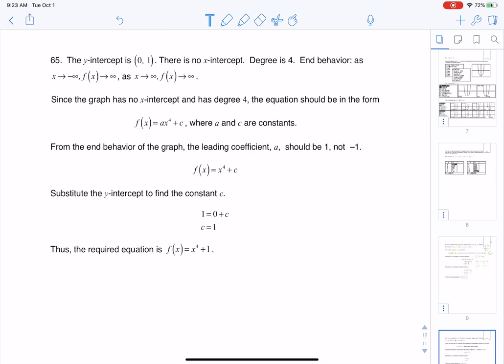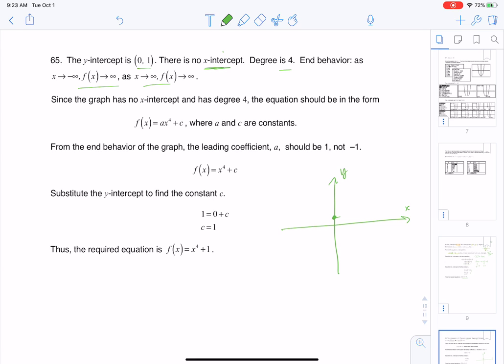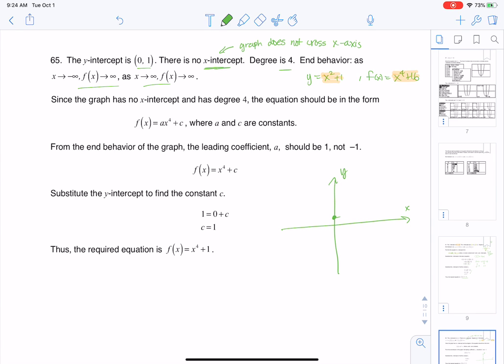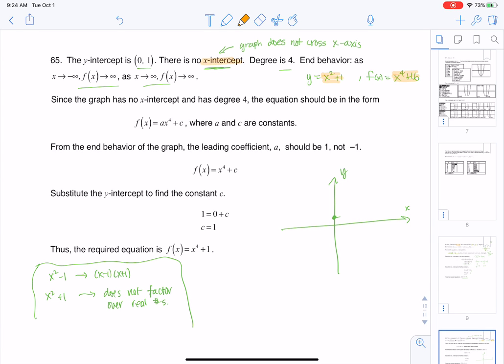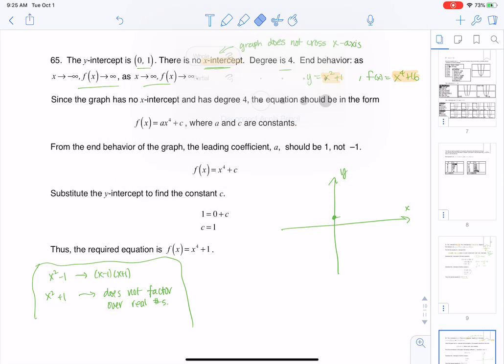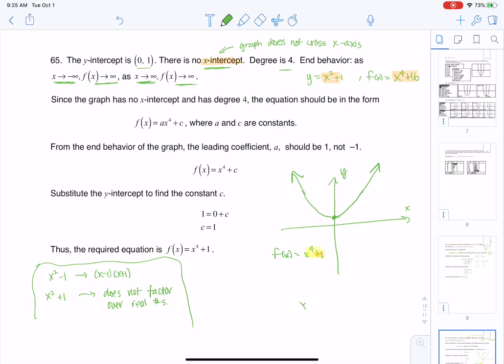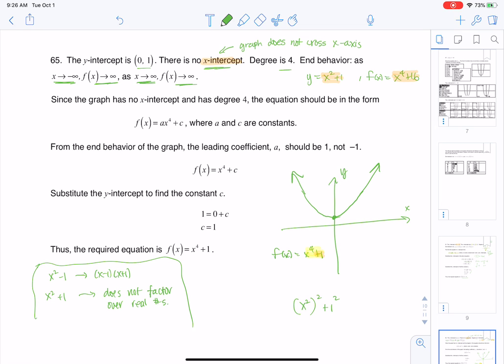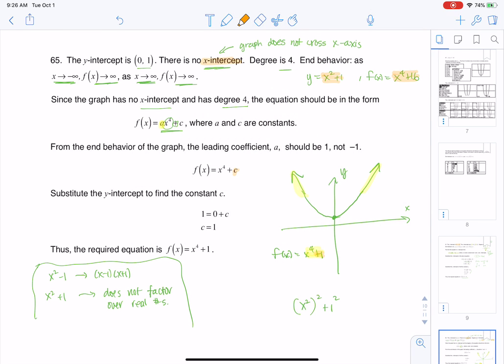Math 31 HW Section 5.2 #65